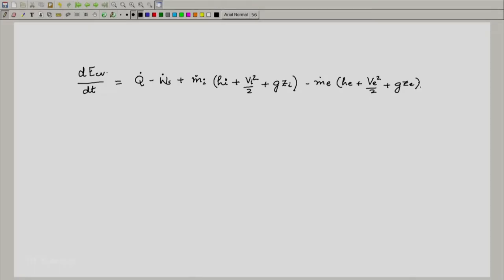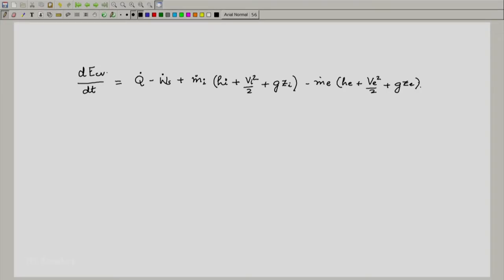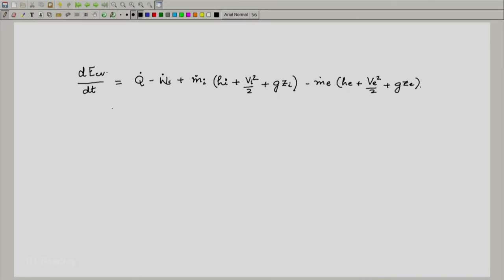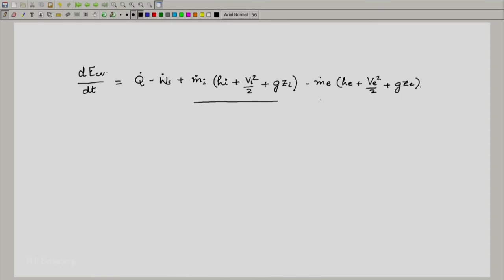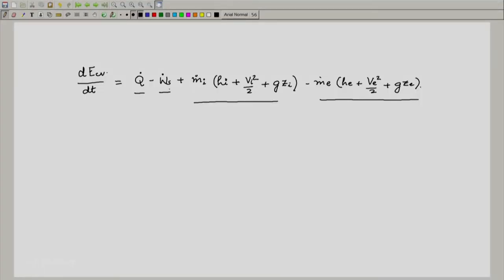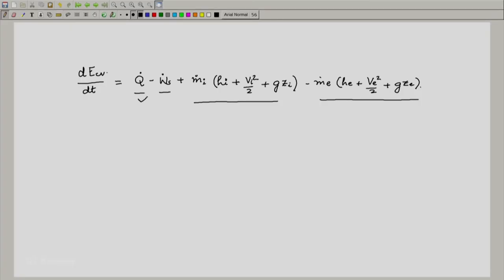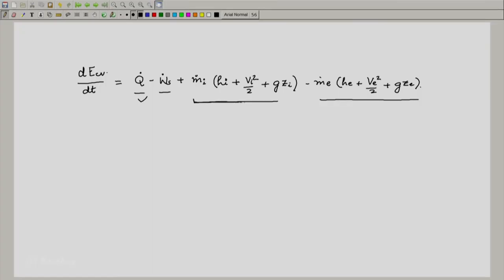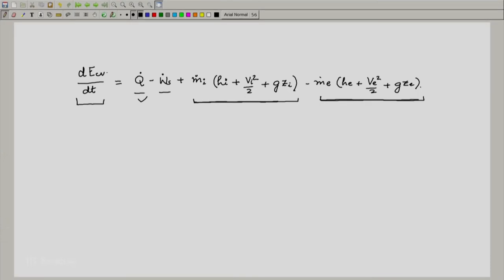ME209x S308 Review 1